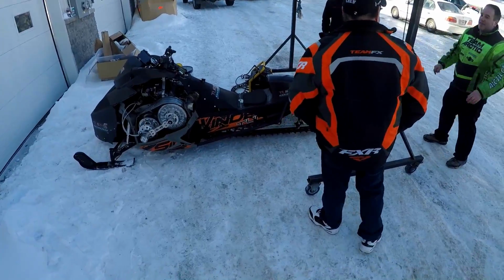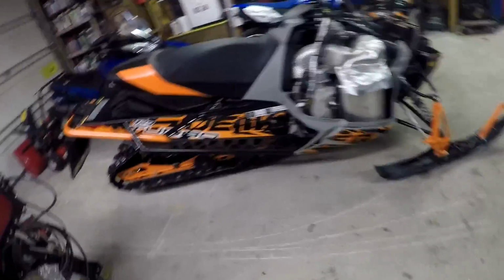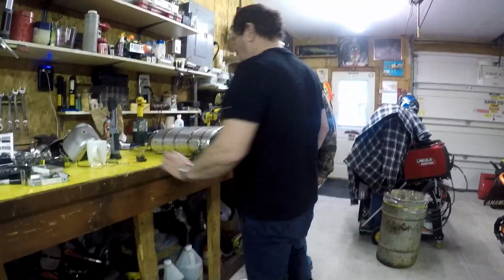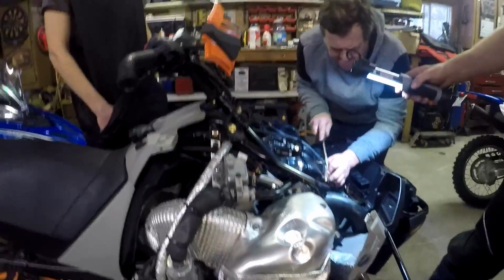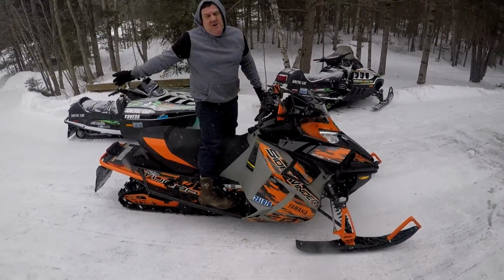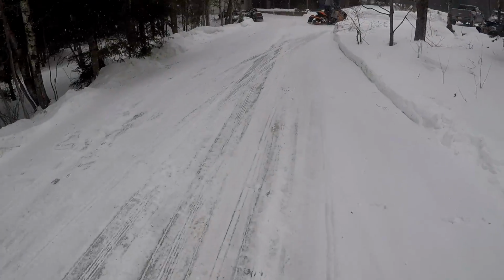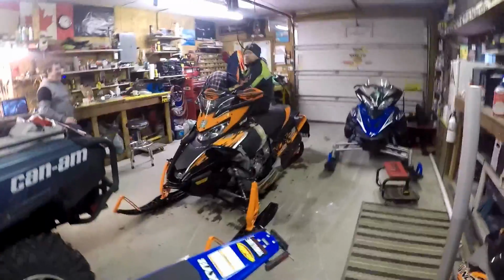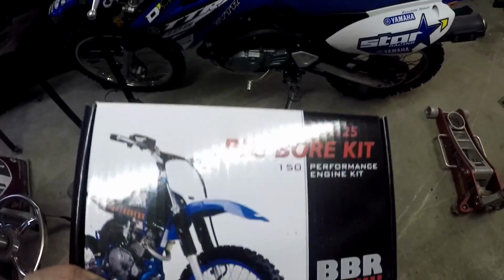270HP Reflash on Pump Fuel (Yamaha Sidewinder)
We took a trip to Turbo Dynamics in Quebec to Reflash the Yamaha Sidewinder.  Boosting it up to 265 horsepower on pump fuel.  Includes install and first test with their quiet exhaust (Loud exhaust is 270hp).